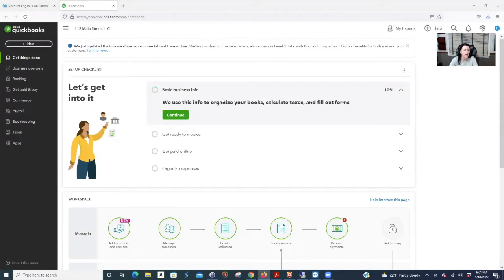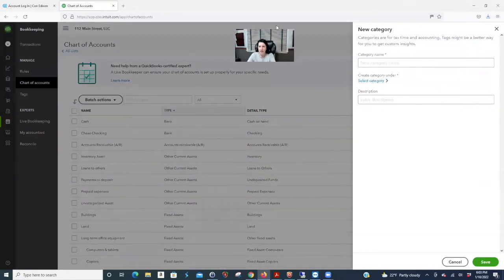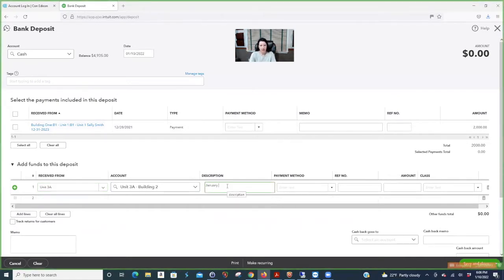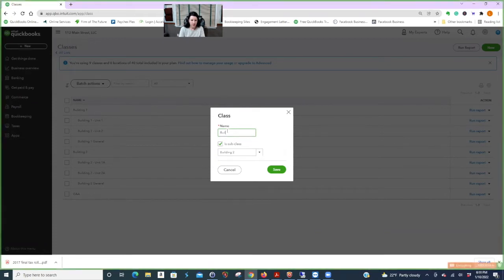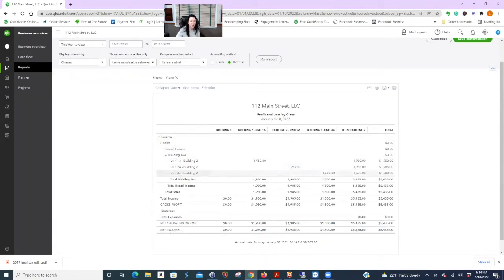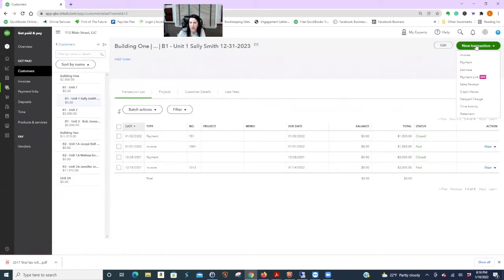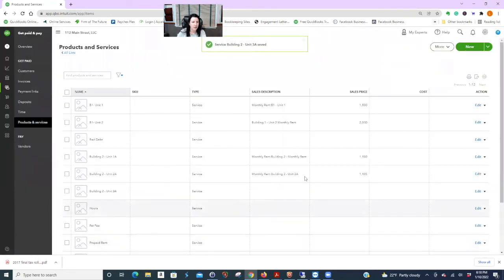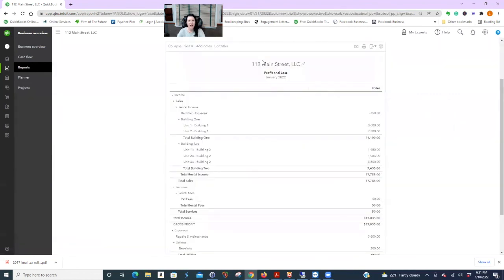Understanding Items Classes & Income Codes in QuickBooks Online for Landlords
Hi Bookkeepers & Landlords!!!

In this video, I explain the difference between income codes in your chart of accounts, items & classes.  I will show you how they are different and how you use them.

A quick synopsis:
Items are linked to income codes.  You use items on an invoice to bill your tenant.
Income codes show up on your Profit & Loss.  The more detailed your income codes the better your rent roll.
Classes help you track individual units and properties within one QuickBooks file.

Happy Bookkeeping!
Laurie Ellison

0:00 Intro
0:54 Starting Out
1:10 Chart of Accounts
1:50 Income Codes
2:30 New Income Codes
5:00 What is an item for?
7:00 P&L Looking at Income Codes
7:44 Creating Classes
11:10 Entering an expense with a class.
12:55 Items explained more.
13:21 Make an invoice with an item.
14:10 Creating a new item for a rental unit.
15:20 Create a customer
16:10 Create an invoice with your new customer and item.
16:30 Receive payment on the invoice you just created.
16:50 Run a P&L by class